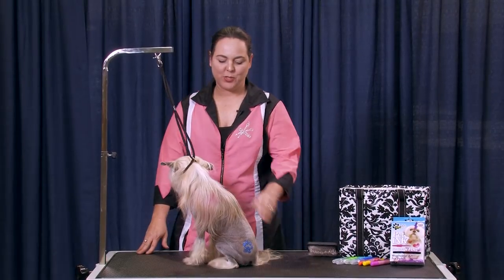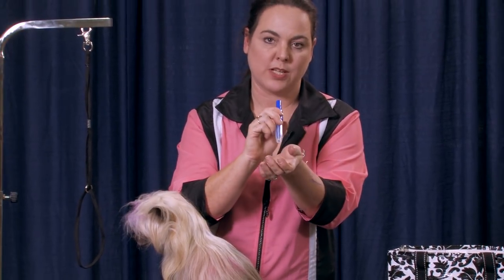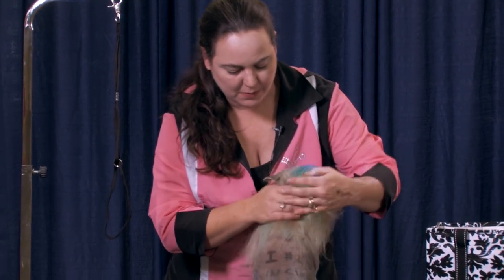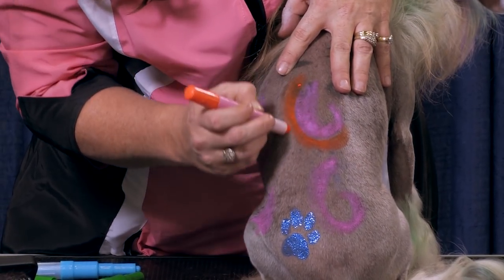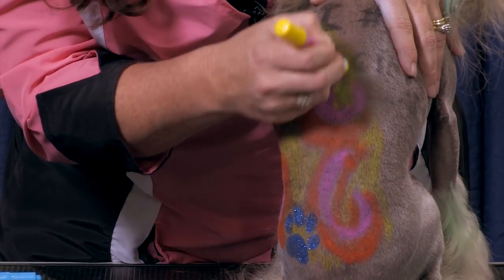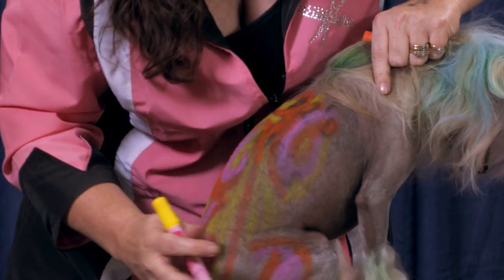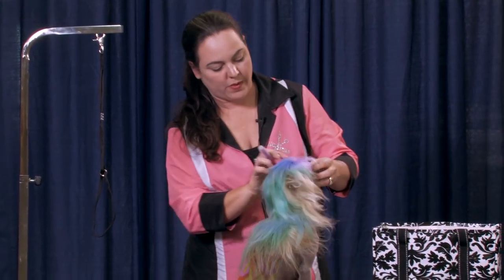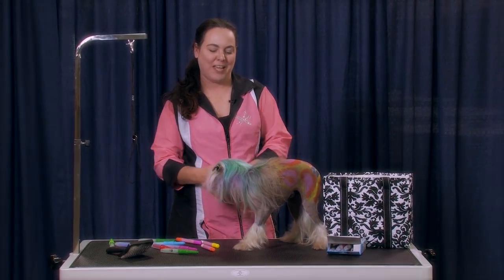Easy Color on a Dog with Angela Kumpe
Angela Kumpe will be speaking at the Northwest Grooming Show in Tacoma, WA. April 23-26th.